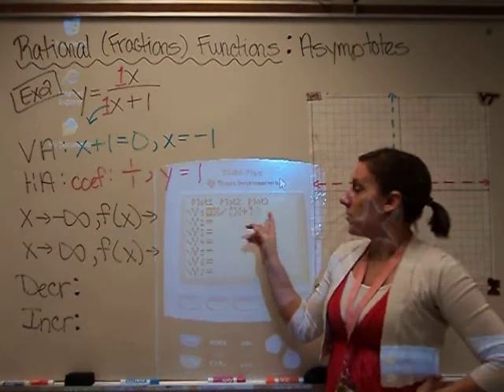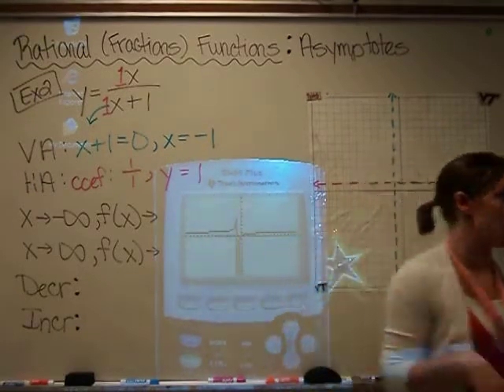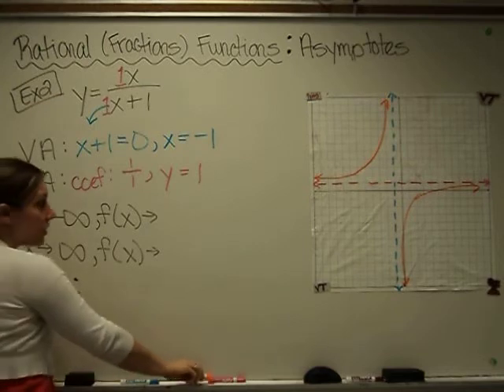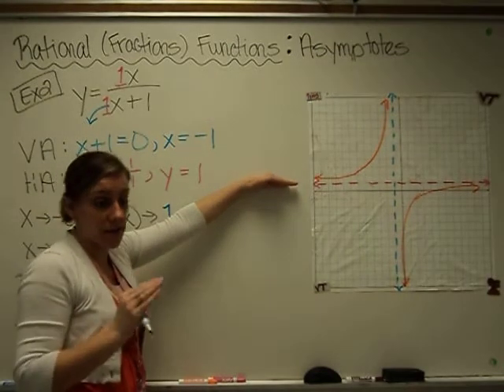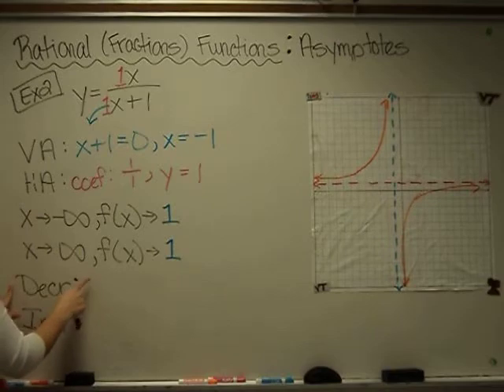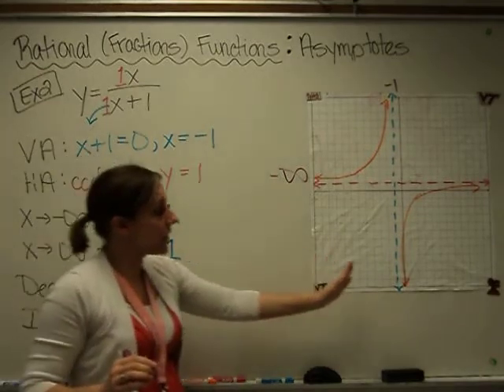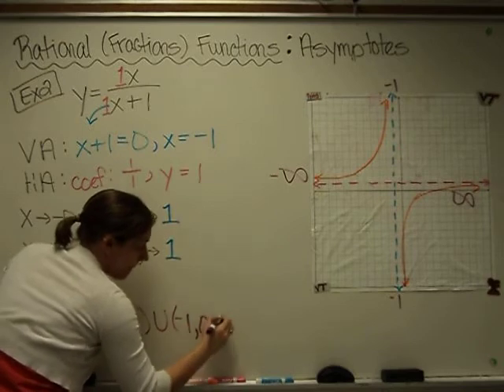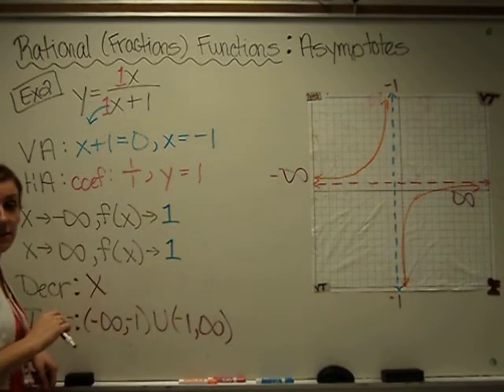T_Dog4VT Asymptotes, Example 2 continued